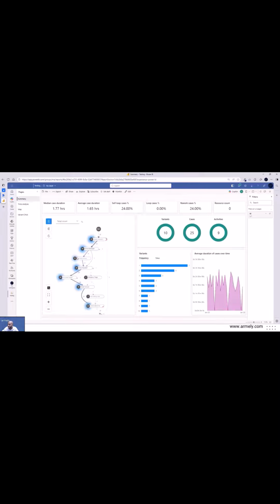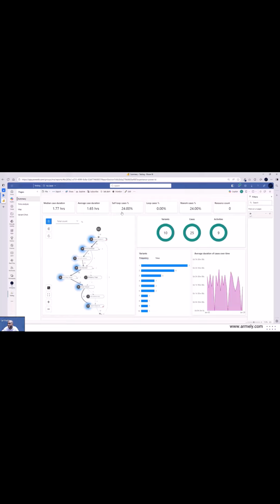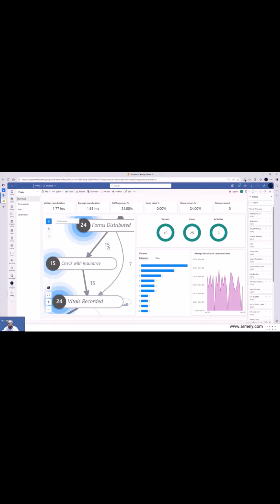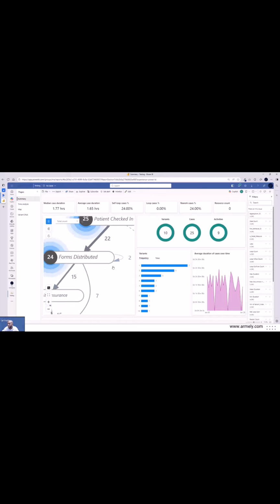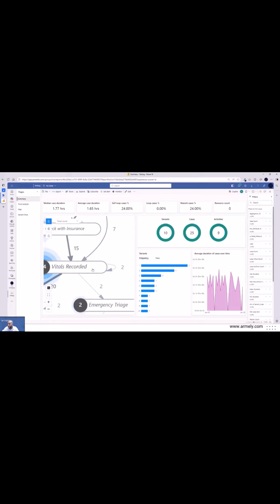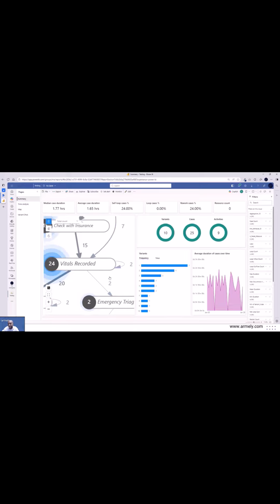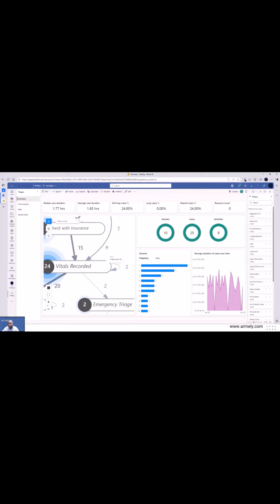A quick look at how process mining reveals bottlenecks.Watch the full walkthrough on our channel#ai